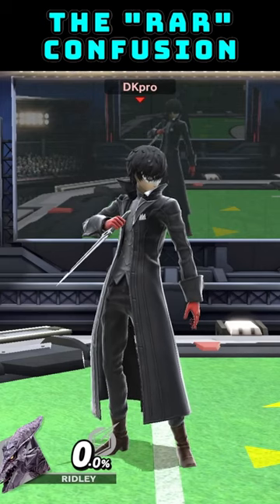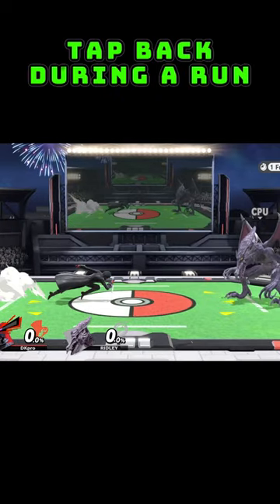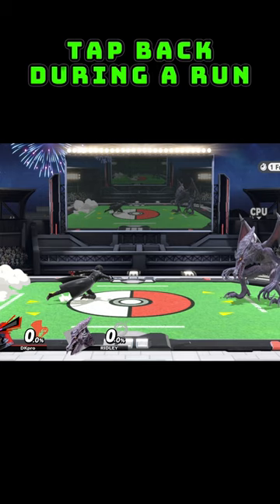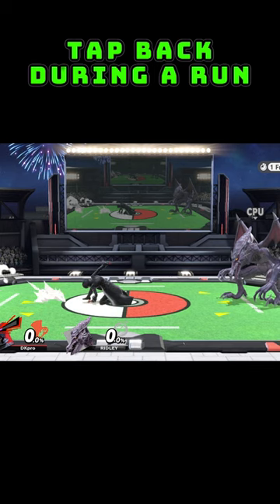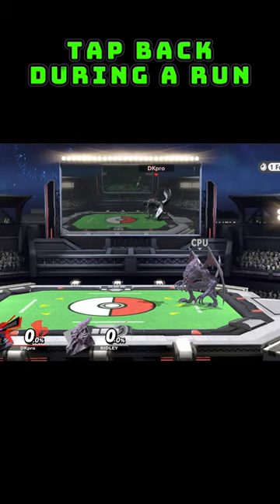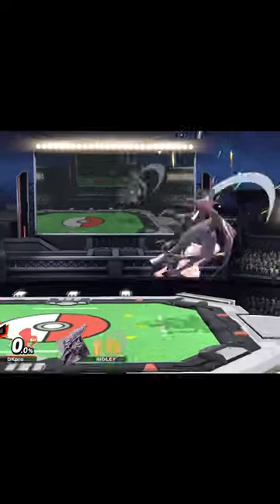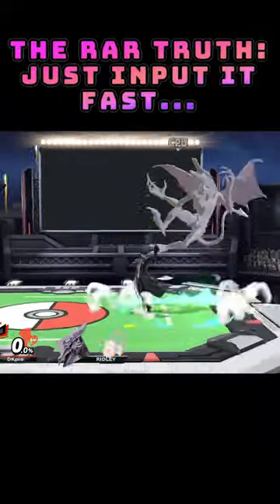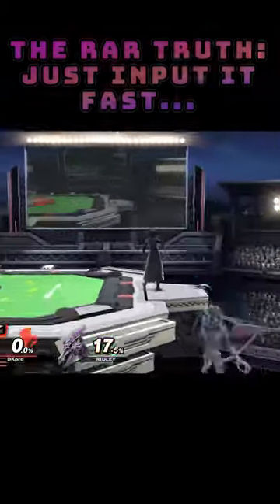How to ACTUALLY Instant RAR (SSBU Reverse Aerial Rush)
In Super Smash Bros Ultimate, there is a lot of discussion on how to instant reverse aerial rush (IRAR), or attack cancel / ac bair. Today I tell you how the pros like MkLeo and Marss ACTUALLY do it!

📚 The 3 W’s of Life

📖 MY TOP 5 MUST-READS FOR 2023 📖

1. My Book/eBook

2. The Inner Game of Tennis

3. Mastery

4. Deep Work

5. Think and Grow Rich

☕️ FOUR SIGMATIC COFFEE FOR OPTIMAL BRAIN PERFORMANCE AND LEARNING!